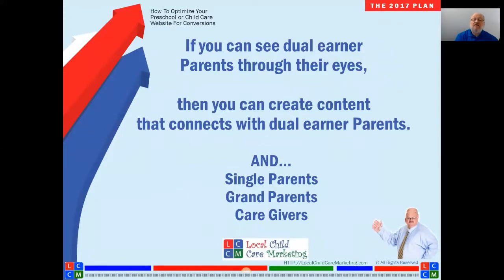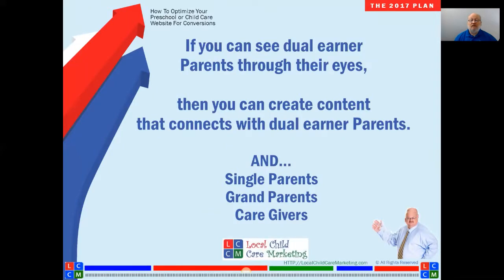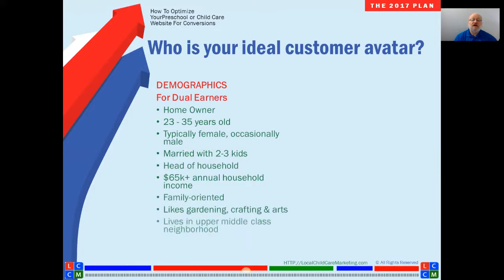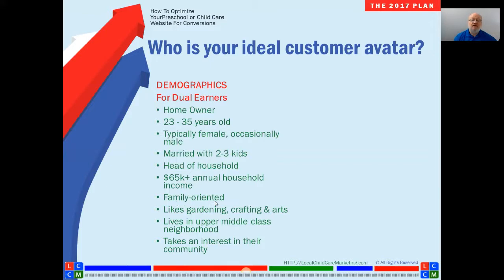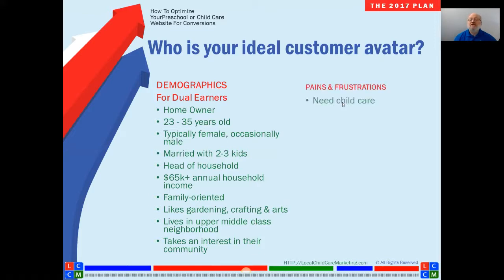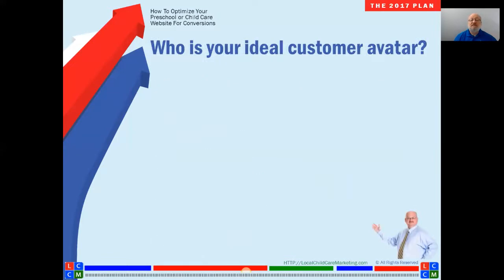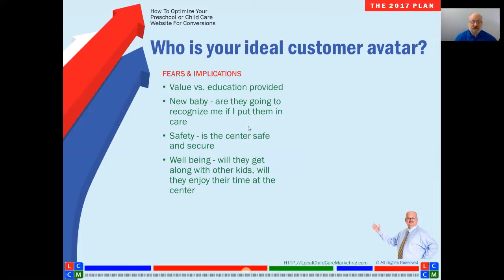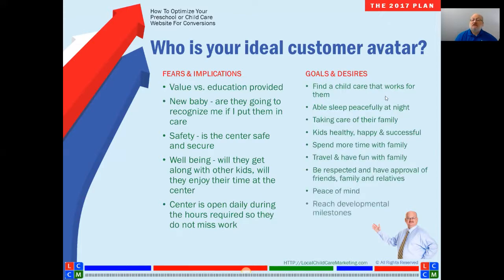Local Child Care Marketing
Understanding your customer, in this case your parent,  avatar means you can focus your marketing towards who you want to attract. Once this avatar is clear every marketing piece will fall into place. For instance;
DEMOGRAPHICS
For Dual Earners
Home Owner
23 - 35 years old
Typically female, occasionally male
Married with 2-3 kids
Head of household
$65k+ annual household income
Family-oriented
Likes gardening, crafting & arts
Lives in upper middle class neighborhood
Takes an interest in their community

For your Internet Marketing Plan Choose Local Child Care Marketing for all your online Business Solutions!